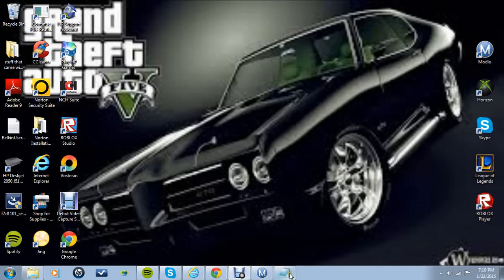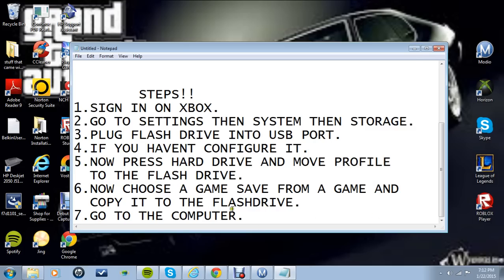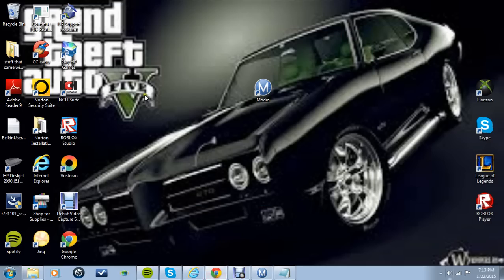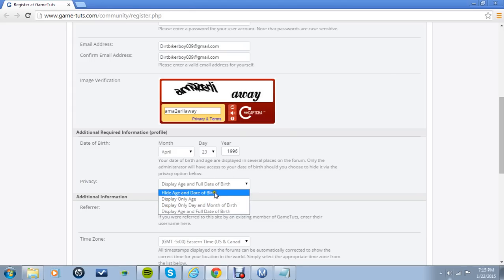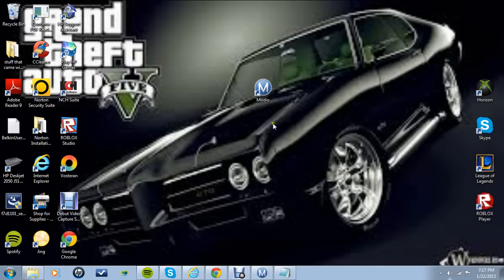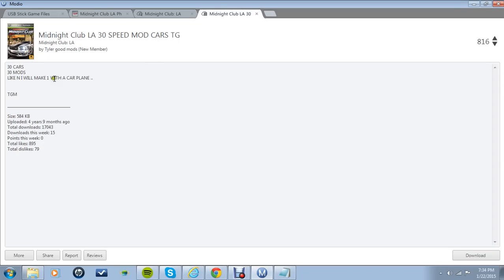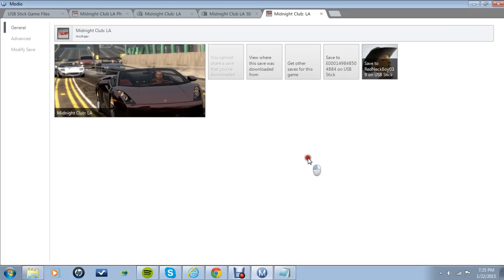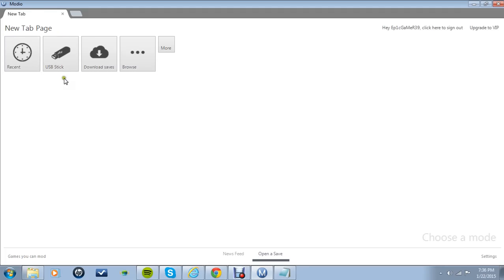How to download and use Modio for Xbox 360 modding.{USB}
First screen recording also
HOPED YOU LIKED IT!!!